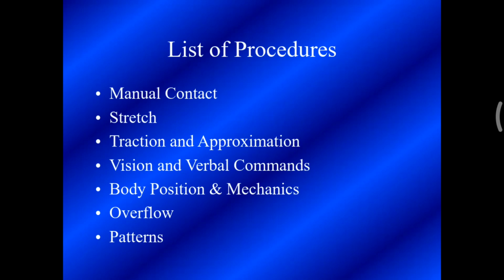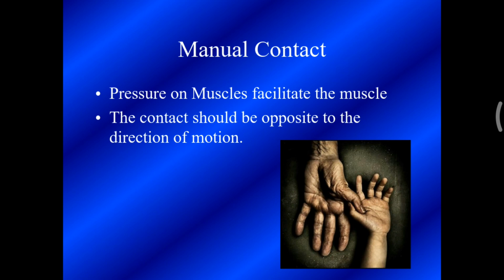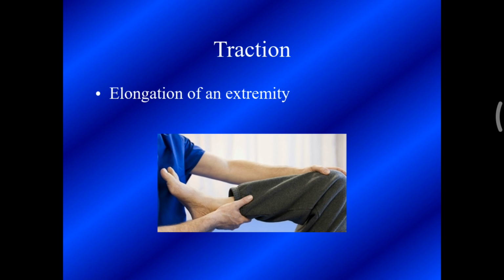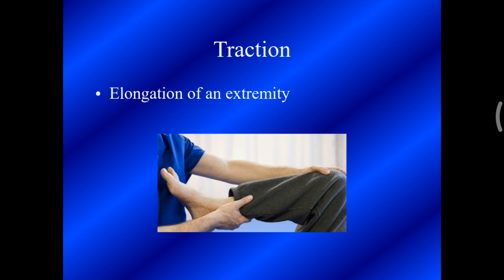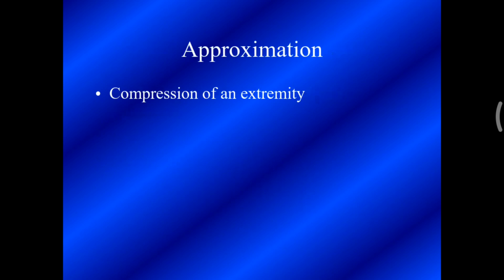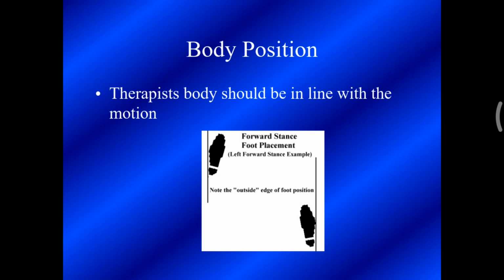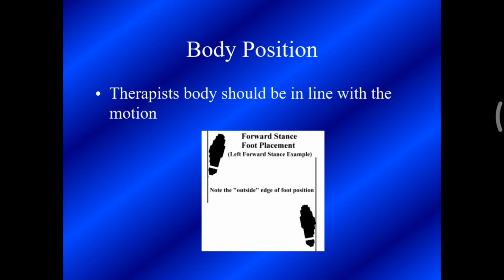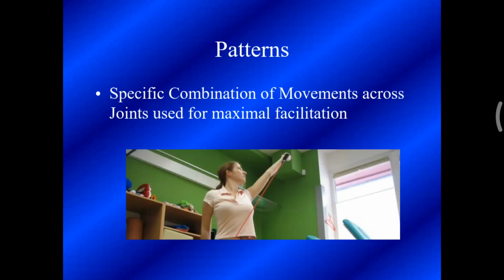PNF procedure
PNF Part III